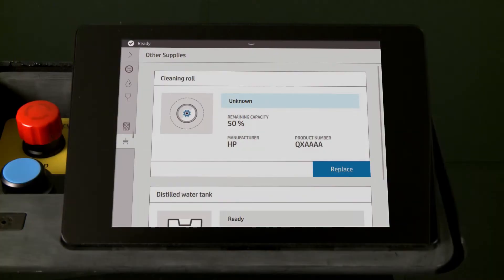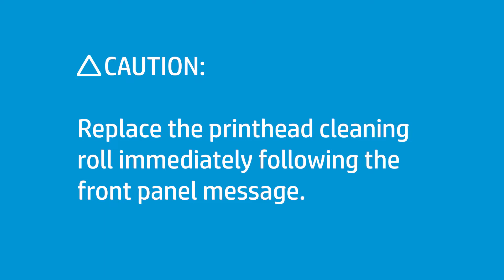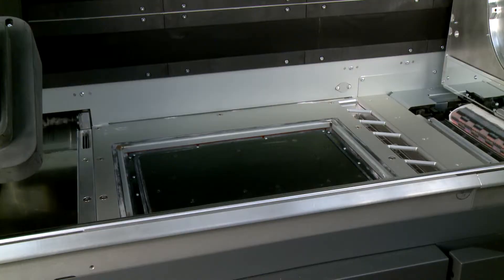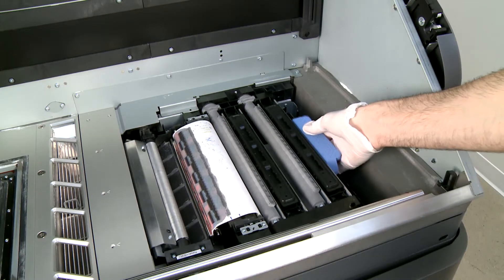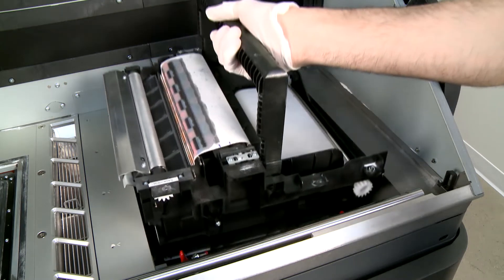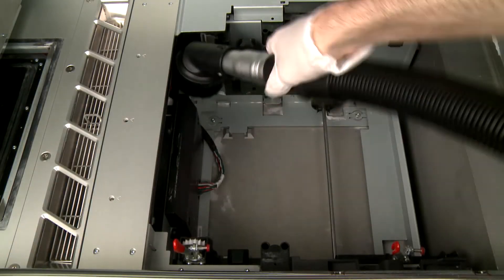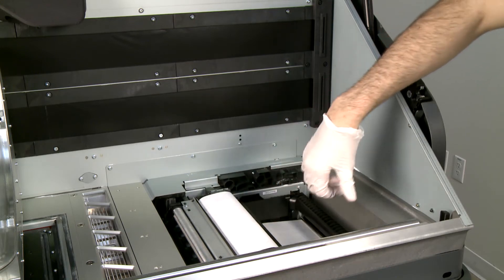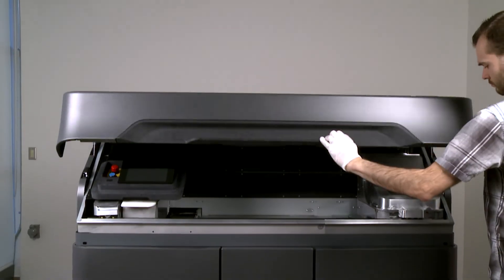Replace the Printhead Cleaning Roll | HP Jet Fusion 300 and 500 3D Printer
Learn how to replace the printhead cleaning roll in the HP Jet Fusion 300 and 500 3D printer series.

Chapters:
00:00 Introduction
00:26 Open the top cover
00:33 Remove any parts and clean the chamber
00:38 Manually move the print carriage over the platform
00:42 Remove the printhead cap
00:47 Remove the cleaning roll module from the printer
01:04 Vacuum the cavity
01:11 Insert the new module into the cavity
01:25 Slide the printhead cap into place and move the print carriage back to its original position
01:31 Close the top cover to complete the process

Follow these steps to replace the printhead cleaning roll in the HP Jet Fusion 300 and 500 3D printer series:
- On the front panel, touch Replace.
- On the printer, open the top cover.
- Wear gloves to protect your hands from agent.
- In the build chamber, remove any parts, and then clean the chamber if necessary.
- Manually move the print carriage over the platform.
- Vacuum the left side of the cleaning roll module to avoid material spilling on the printer and the floor.
- Rotate the printhead cap twenty degrees.
- Then pull to remove it.
- Lift the two latches.
- Lift the handle.
- Then pull the handle to remove the cleaning roll module from the printer.
- Transfer the used roll module to a container or bag and dispose of it according to local regulations.
- Vacuum the cavity with an explosion-protected vacuum cleaner, using a soft brush attachment.
- Remove the new cleaning roll module from its packaging.
- Then orient and insert the new module into the cavity.
- Lower the handle, and then firmly push down the two latches.
- Slide the printhead cap into place.
- Move the print carriage back to its original position.
- Then close the top cover to complete the process.